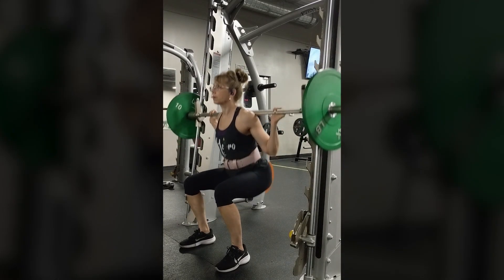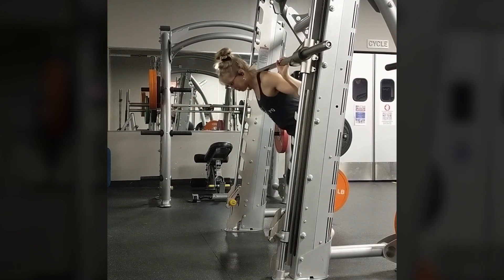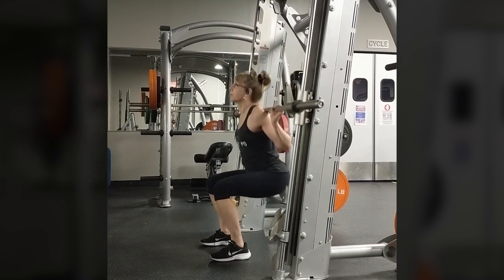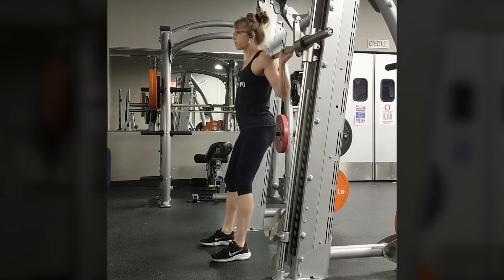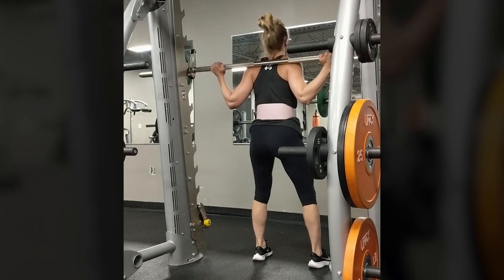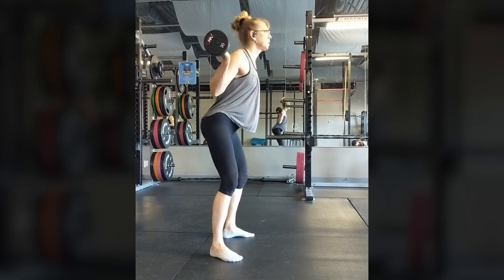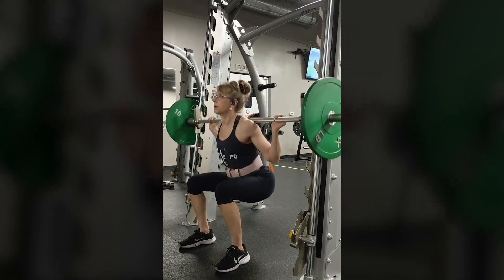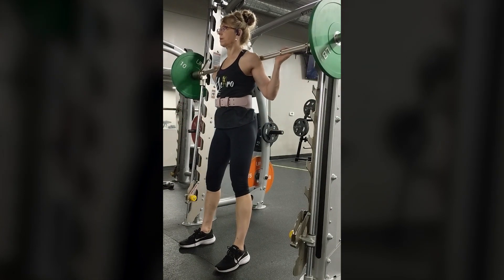How to Do Smith Machine Squats Correctly - Feet Placement is Key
The Smith machine often gets no respect, and its use can cause heated arguments in the gym. However, it can be part of a well-rounded training program and is useful for lifters with injuries and those unable to bear heavy weight on their back. Be mindful of feet placement relative to the bar to ensure perfect form, in which the bar path travels vertically over the middle of the feet.